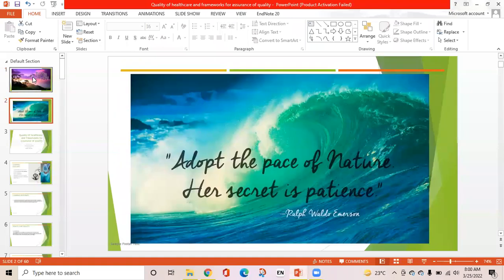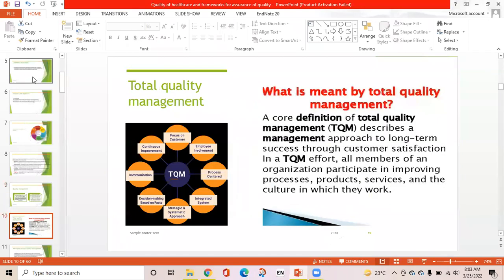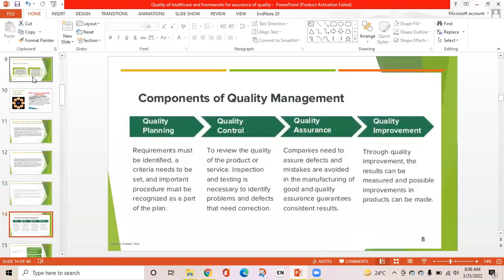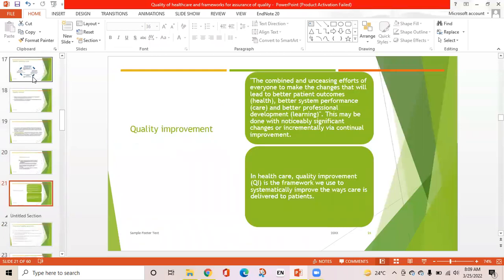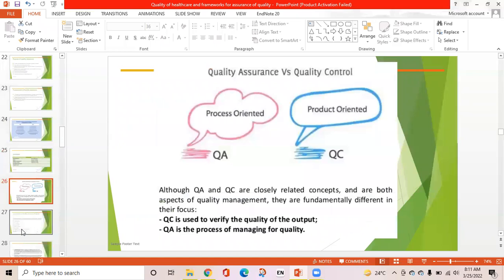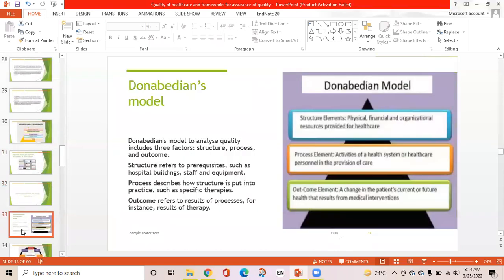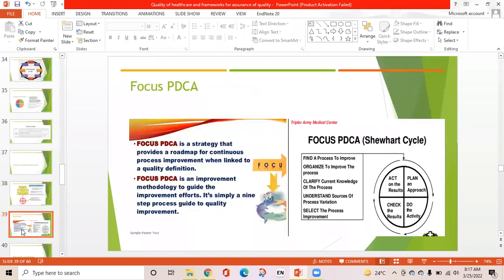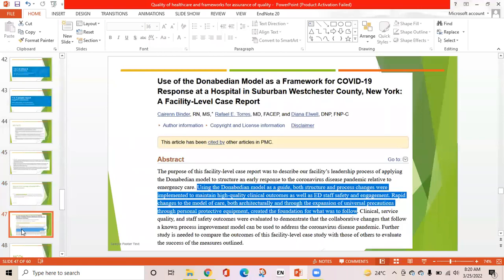healthcare quality assesment